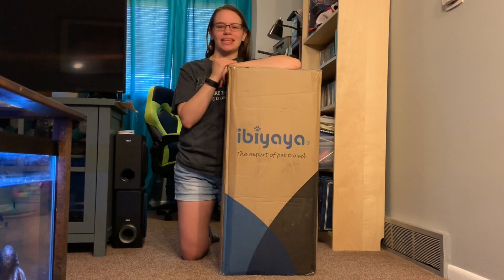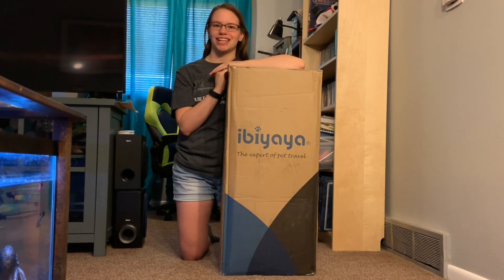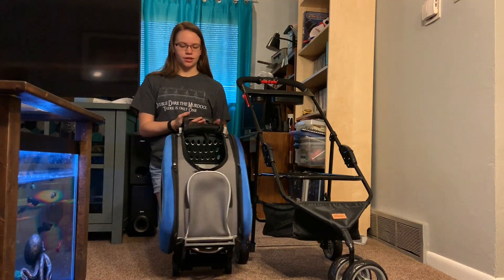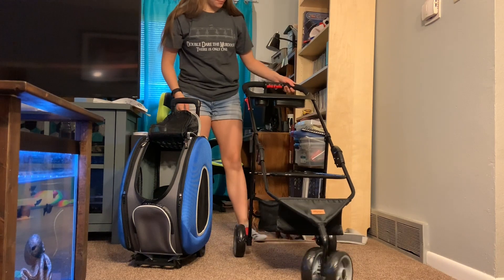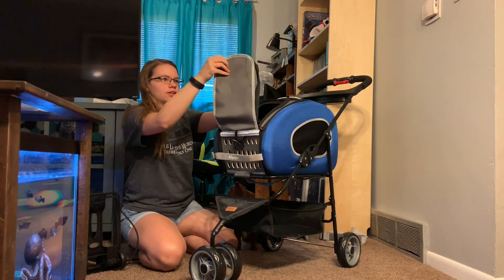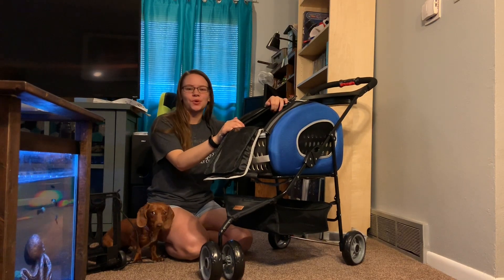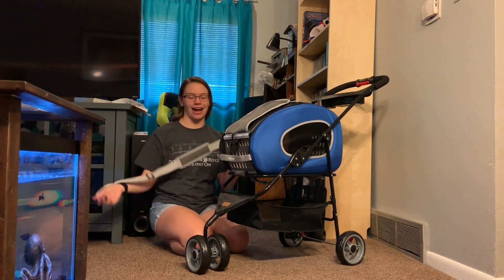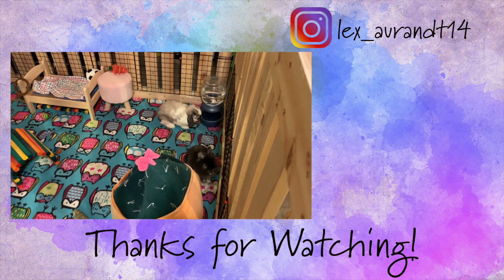RABBIT STROLLER: ibiyaya 5 in 1 Pet Carrier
We purchased a rabbit stroller from ibiyaya on Amazon. It was on the expensive side, costing $159.00, but it is worth every penny. I am so glad that I mad this purchase.

Ibiyaya 5 in 1 Pet Carrier + Backpack + CarSeat + Pet Carrier + Carrier with Wheels for Dogs and Cats All in One

Video: iPhone XR
Editing: Final Cut Pro X on MacBook Pro